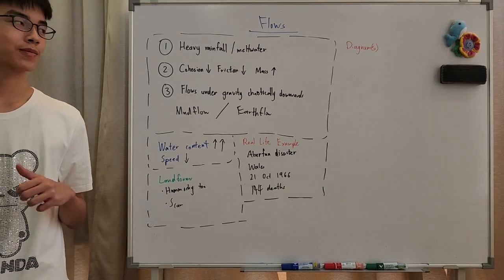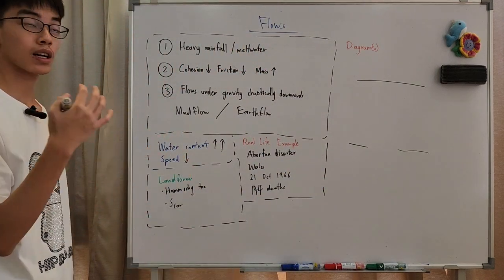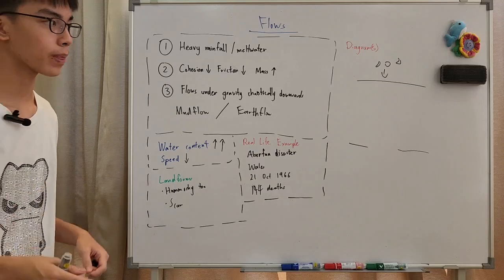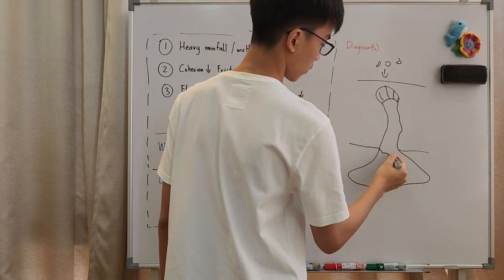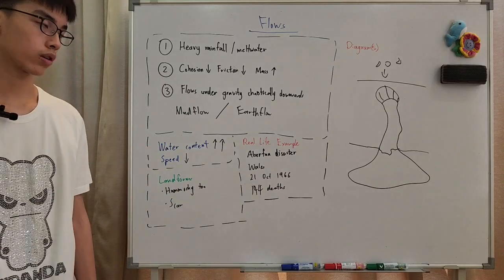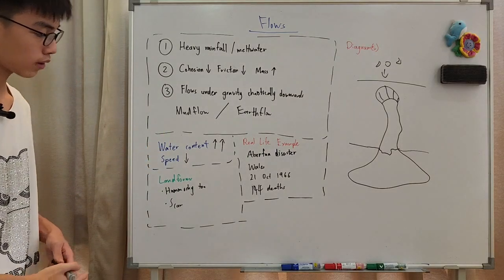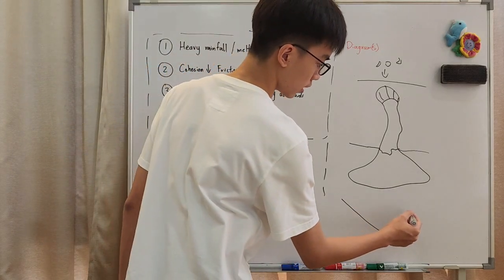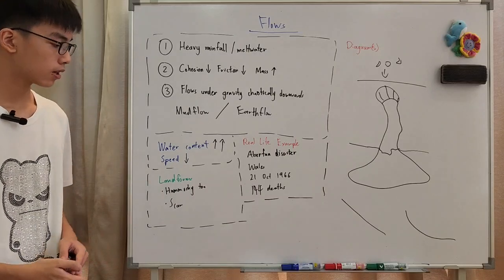29) CAIE ASL: Flows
Explanation of flows as mass movements and their landforms with diagrams and examples.